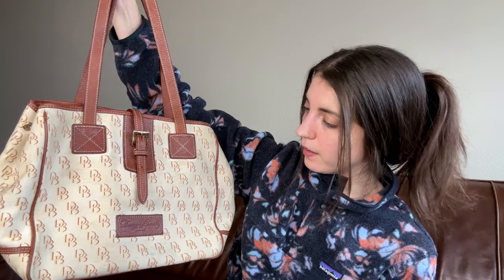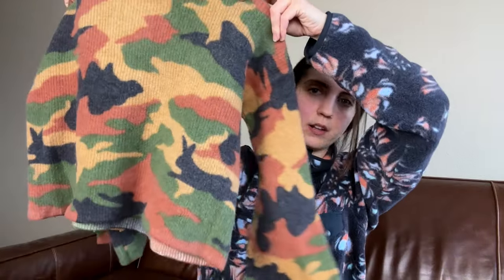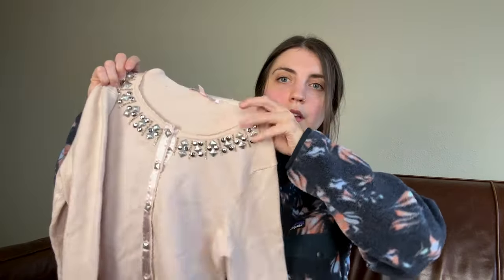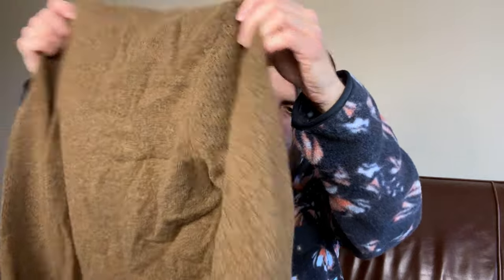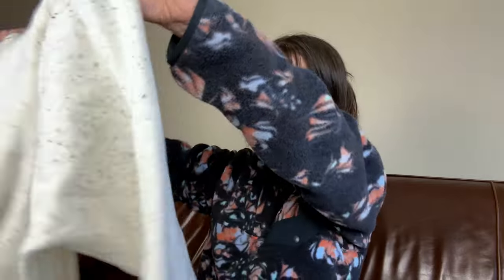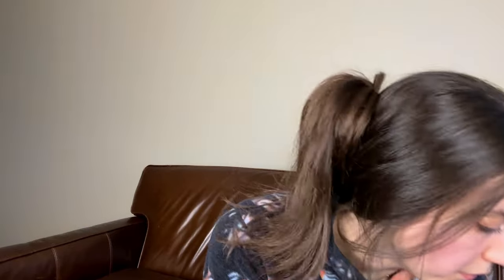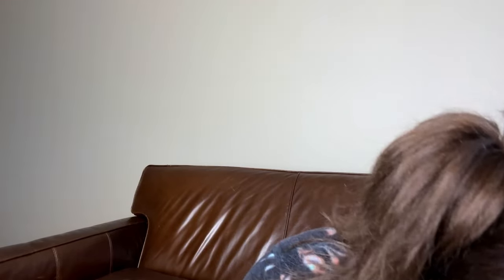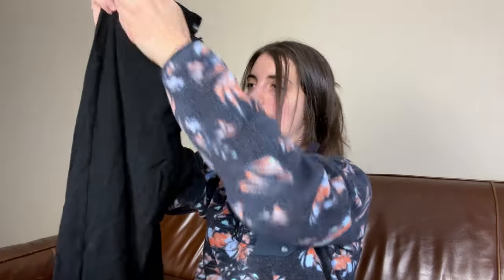I Went Through My Entire Inventory of Clothes to Resell on Poshmark & Here’s What Happened (PART 2)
In today's video, I'm sorting through my inventory of clothes to sell on Poshmark and deciding what to keep and relist, what to donate, what to consign and what still needs to be photographed and listed. I made decisions based on current trends, condition, size, seasonality, brands, and what just hasn't sold on Poshmark or eBay after 2+ years of being listed. I share what sold on Poshmark once I relisted the items I decided to keep in my inventory.

*Poshmark: Use code "NELLYSTHRIFT" when you sign up to receive a $10 credit
*Mercari: Use link to sign up and receive a $10 credit

Supplies I use:
*Wooden top hangers
*Wooden bottom hangers
*Portable steamer
*Sweater shaver
*Box lights
*Thermal label printer
*Shipping tape
*Packing paper
*Thank you stickers: ​